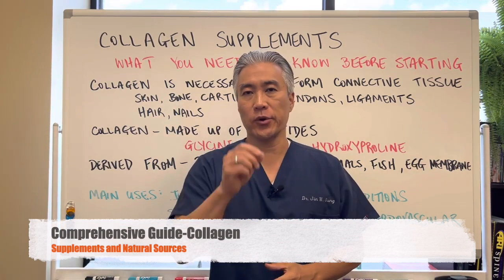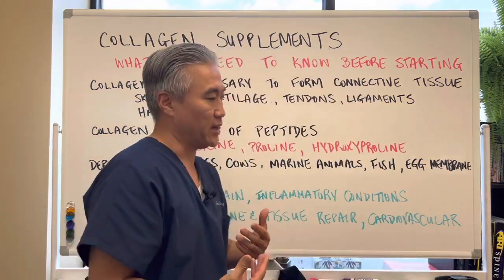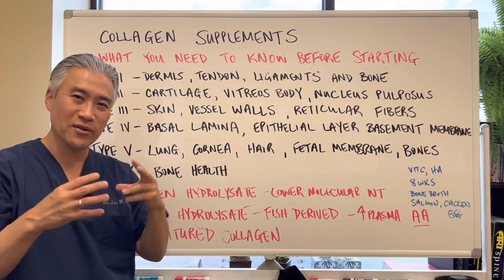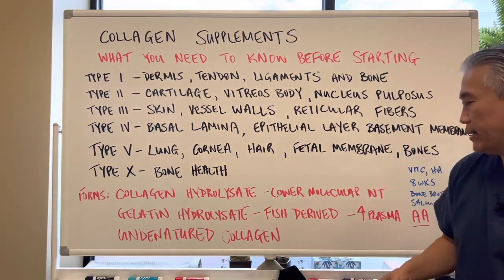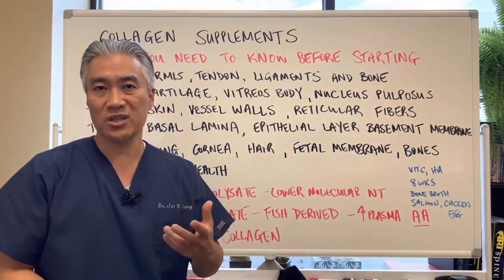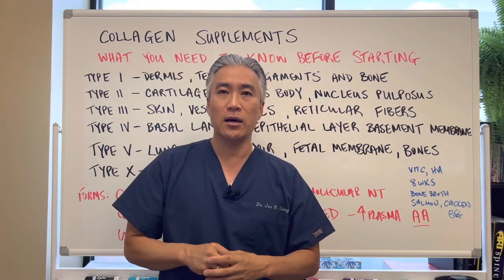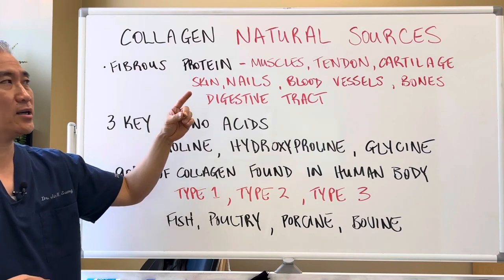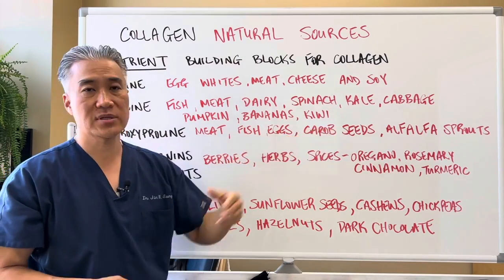COLLAGEN Supplements-🐷🐮🐟🥚-Comprehensive Guide--Types and Sources of Collagen, Supplement Types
COLLAGEN Supplements---Comprehensive Guide--Types of Collagen, Sources of Collagen, Supplement Types

COLLAGEN Supplements🐷🐮🐟🥚.  What you need to know before starting.

Collagen is necessary to form connective tissue-skin, bone, cartilage, tendons, ligaments, hair, nails.

Collagen is made up of peptides consisting of glycine, proline and hydroxyproline.

Collage types
Type I-dermis, tendon, ligaments and bone.
Type II-cartilage, vitreos body, nucleus pulposus
Type III-skin, vessel walls, reticular fibers
Type IV-basal lamina, epithelial layer basement membrane
Type V-lung, cornea, hair, fetal membranes, bones
Type X-bone health

Derived from pigs, cows, marine, fish, eggshell membrane

Main uses: joint pain, inflammatory disorders, skin, bone and tissue repair, cardiovascular

Forms:
Collagen hydrolysate-lower molecular weight
Gelatine hydrolysate-fish derived collagen-increase plasma amino acids greater than porcine or chicken sources.
Undenatured collagen-lower efficiency transport and digestion than hydrolyzed collagen

Cofactor-Vitamin C, hyaluronic acid

Duration: 8 weeks to see improvements

Best source: Bone broth from salmon with skin, chicken with skin, membrane, egg membrane. Organic, pasture raised and wild caught animals are best.

COLLAGEN---Natural Sources-Vegetarian

Collagen is fibrous protein found in muscles, tendons, cartilage, skin, nails, blood vessels, bone and the digestive tract.

3 Key Amino Acids--proline, hydroxyproline and glycine
90% of collagen found in the human body is made up of Type 1, Type 2 and Type 3.  Found in fish, poultry, porcine and bovine.

Proline--Egg whites, meat, cheese, and soy
Glycine--Fish, meat, dairy, spinach, kale, cabbage, cauliflower, pumpkin, banana, and kiwi
Hydroxyproline--meat, fish, eggs, carob seeds, alfalfa sprouts
Vitamin C--citrus fruits, kiwi, strawberries, bell peppers, broccoli, and kale
Anthocyanins and antioxidants--berries, herbs and spices such as oregano, rosemary, cinnamon, and turmeric
Copper Beef liver, sunflower seeds, cashews, chickpeas, lentils, dark chocolate, hazelnuts